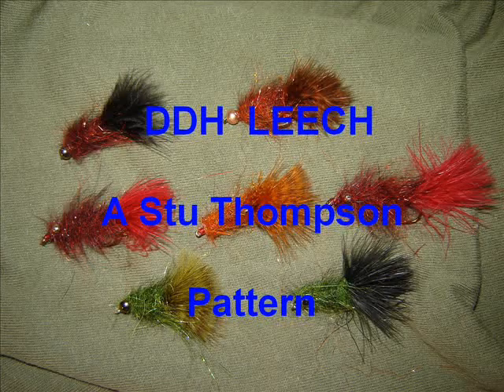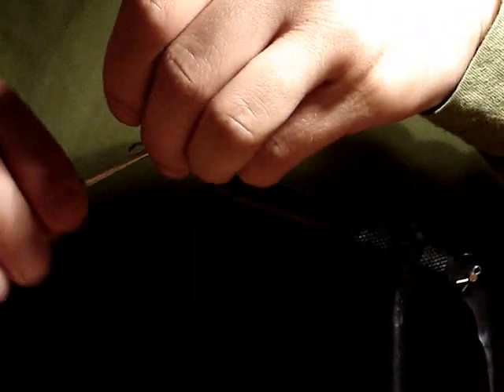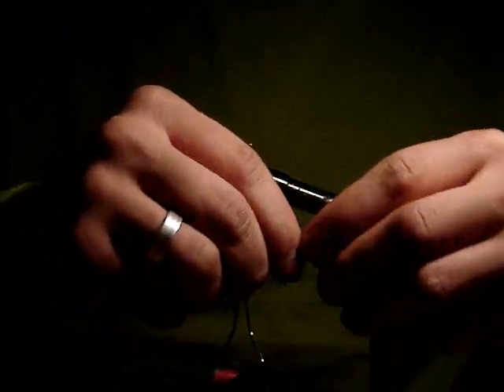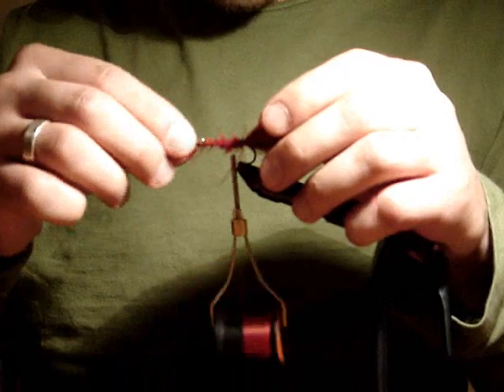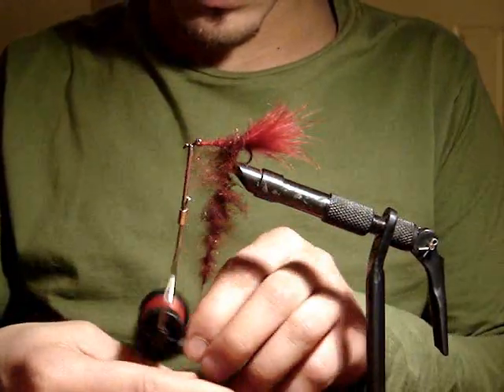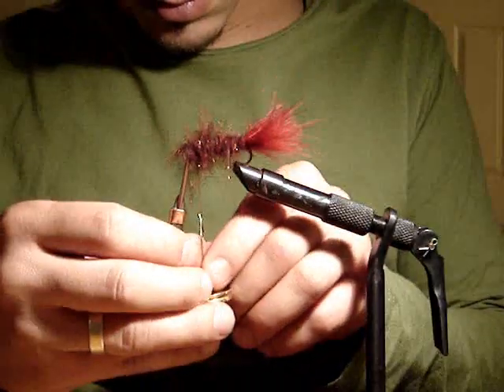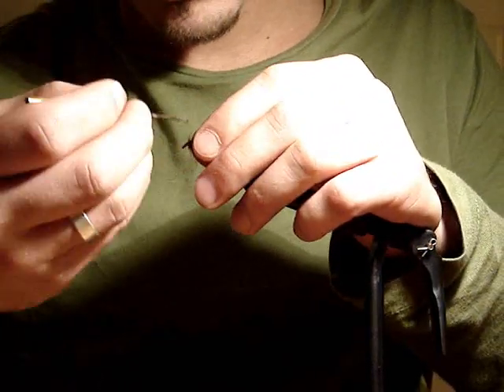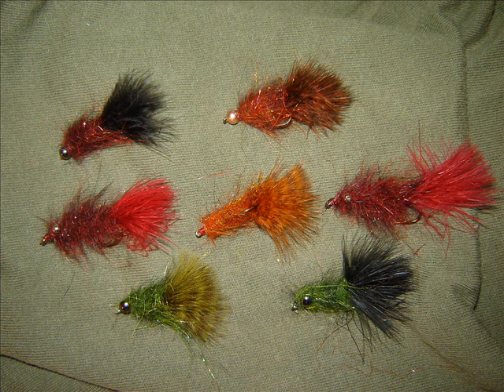DDH Leech Fly Pattern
Leech pattern